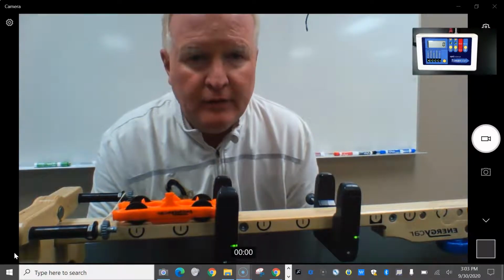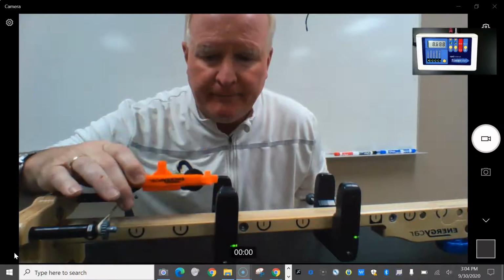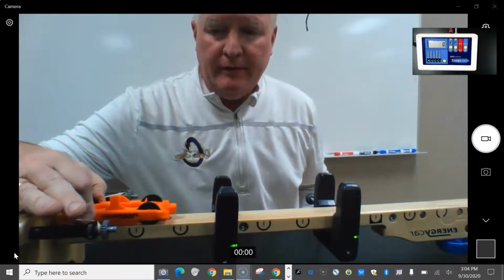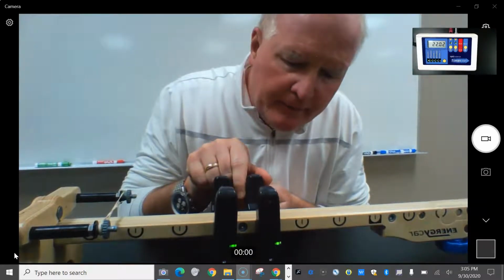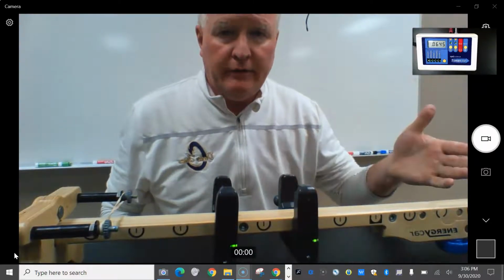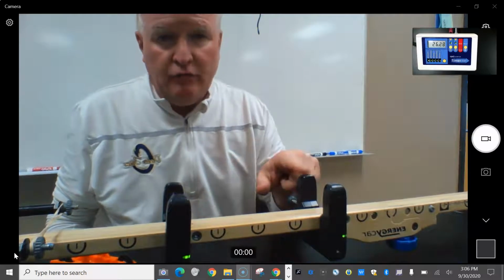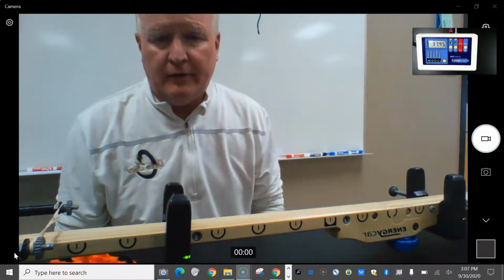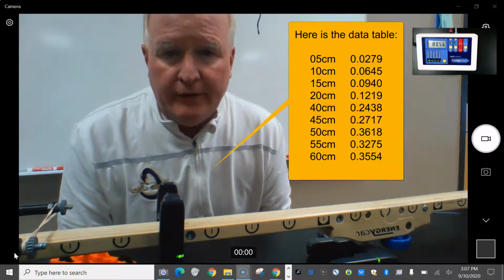Track Demo of Data for Graphing